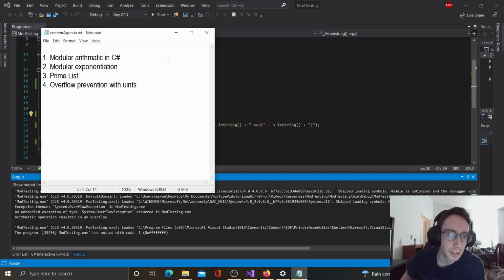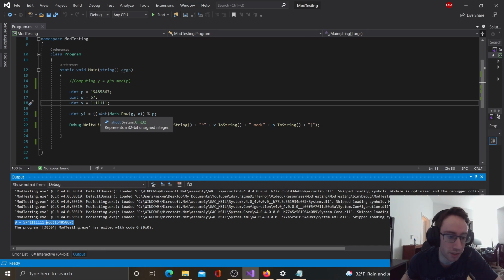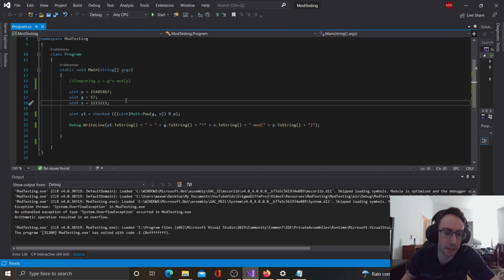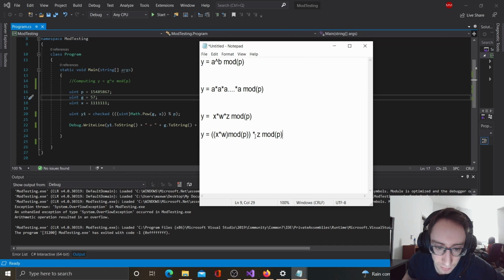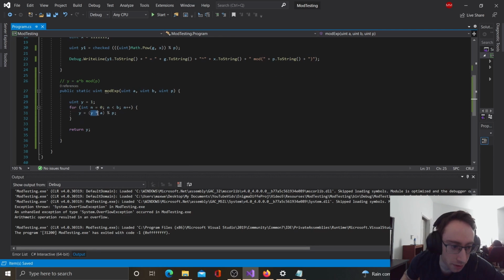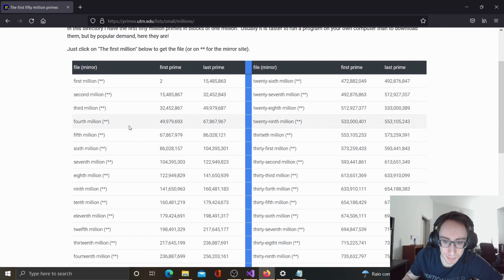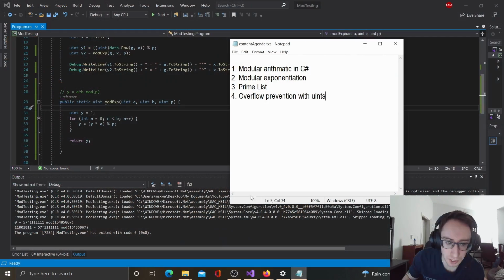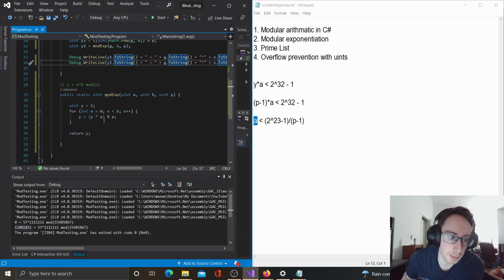How To Create Your Own Crypto App: Modular Exponentiation [Part 5]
How to do modular arithmetic without breaking 32-bit ints.